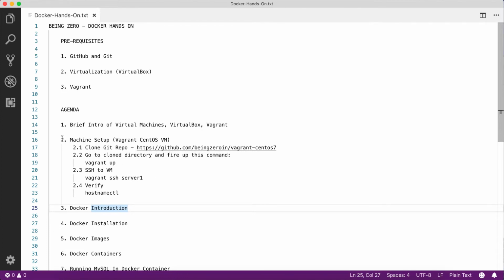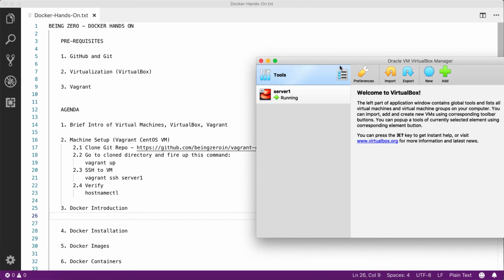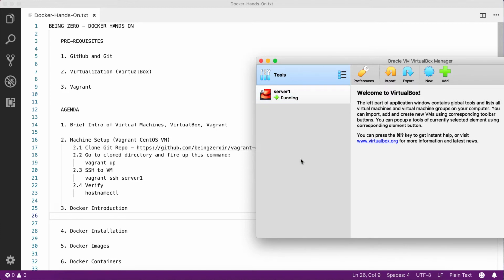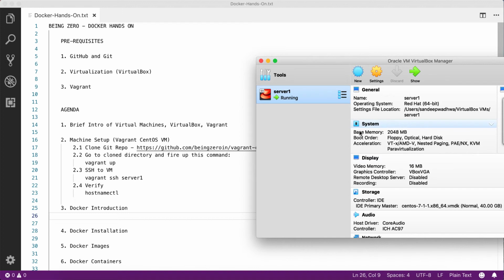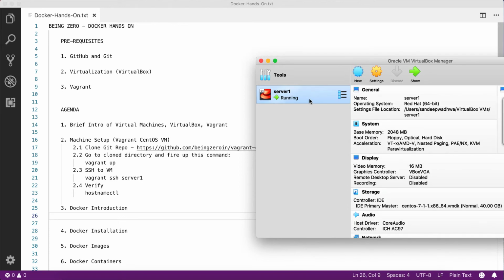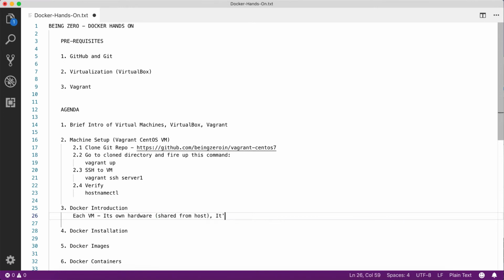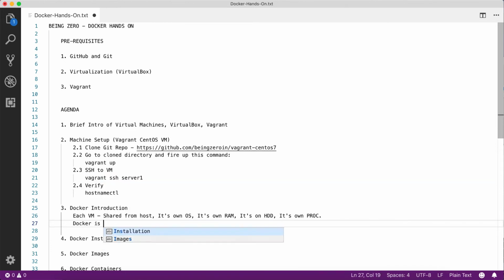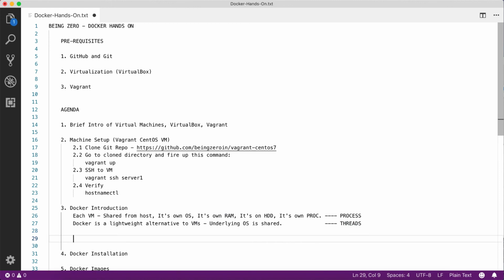Docker - Quick Intro [DOCKER-HANDS-ON]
Docker Introduction
Each VM - Shared from host, It's own OS, It's own RAM, It's on HDD, It's own PROC. PROCESS
Docker is a lightweight alternative to VMs - Underlying OS is shared. THREADS

        Image File
        Runing Image File is called --- Container